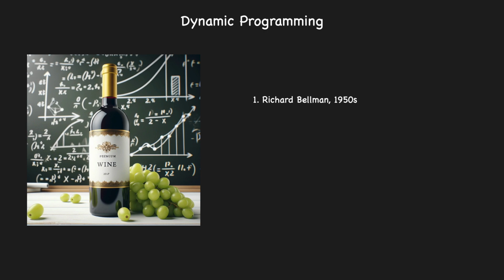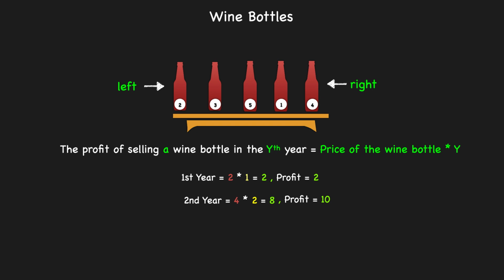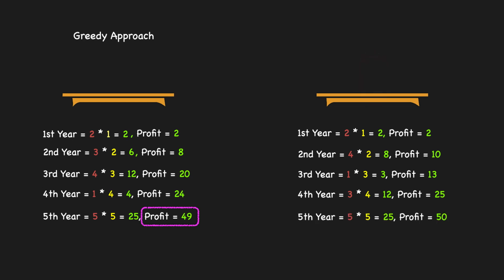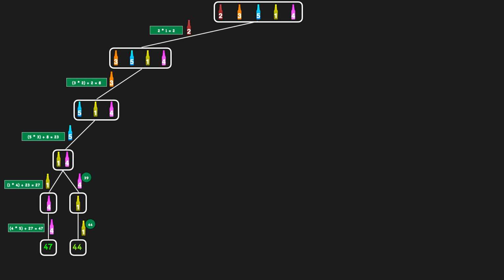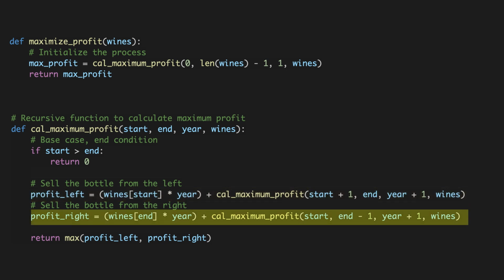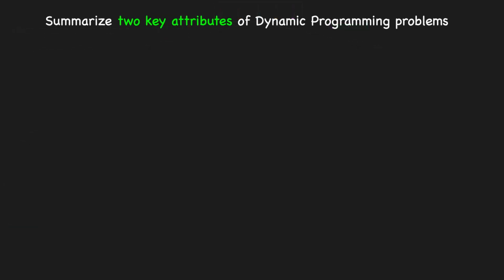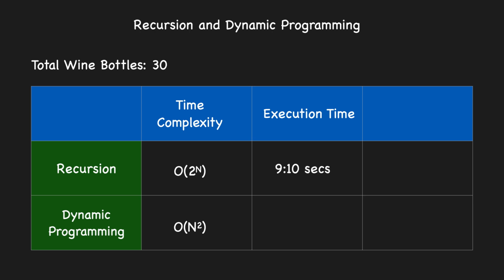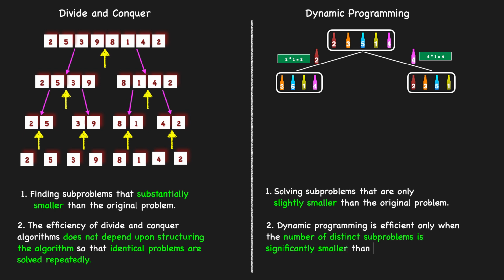Fundamentals of Dynamic Programming | Selling Wine Bottles challenge | Visual Explanation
We'll dive into the fascinating world of Dynamic Programming! In this video, we'll explore the fundamental concepts of Dynamic Programming through an engaging and practical example using animation: Selling Wine Bottles problem.

By the end of this video, you'll have a solid understanding of how Dynamic Programming works and how to apply it to solve problems efficiently. Whether you're a beginner or looking to refresh your knowledge, this video is designed to provide clear and concise explanations to help you master Dynamic Programming.

Introduction to Dynamic Programming (0:00)
Selling Wine Bottles Problem Description (1:05)
Greedy Approach (2:30)
Recursion (4:16)
Dynamic Programming (8:49)
Time comparison between Recursion and Dynamic Programming (11:55)
Difference between Divide and Conquer and Dynamic Programming Algorithms (12:51)